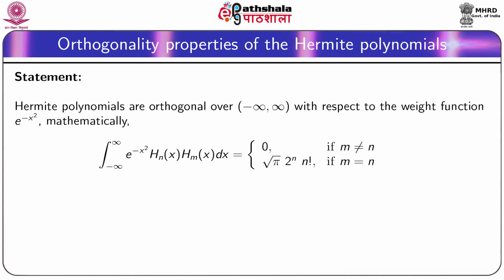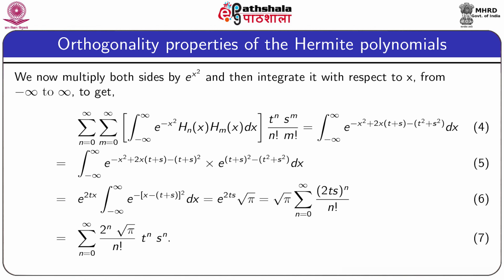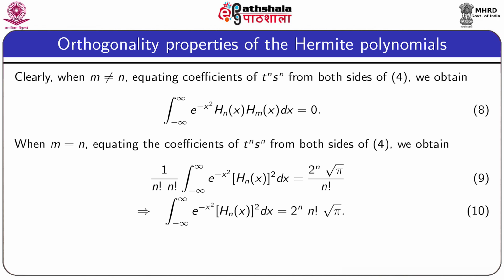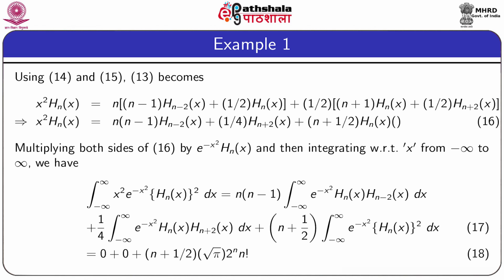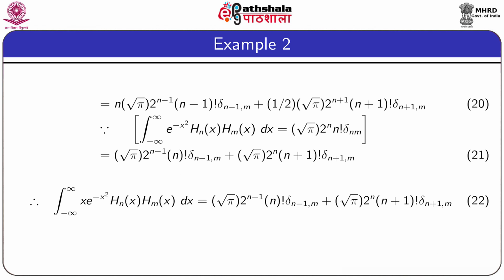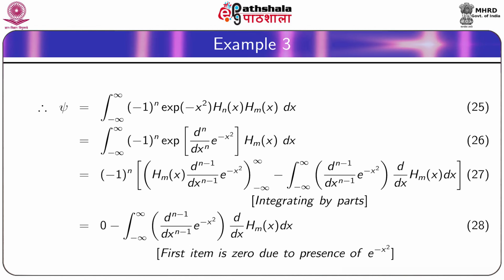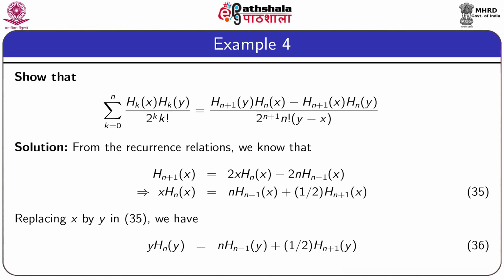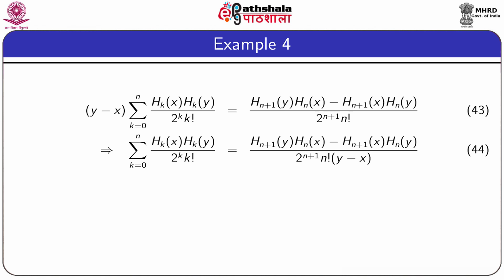Orthogonal property of hermite polynomials. (MATH)